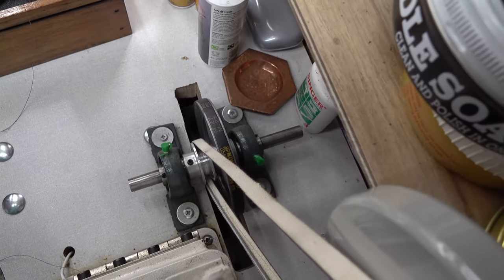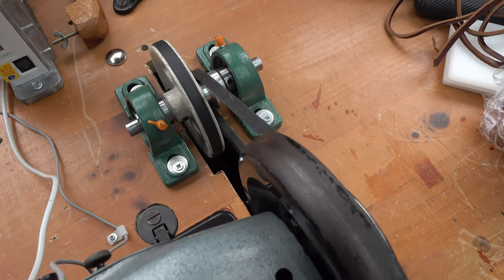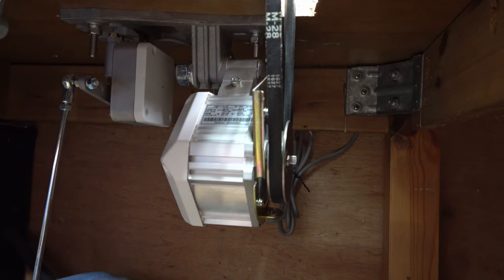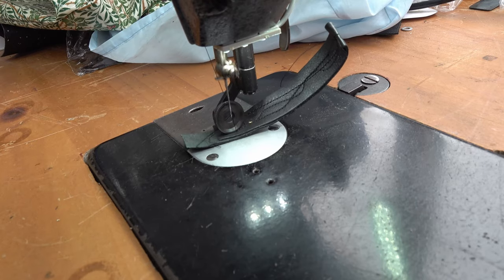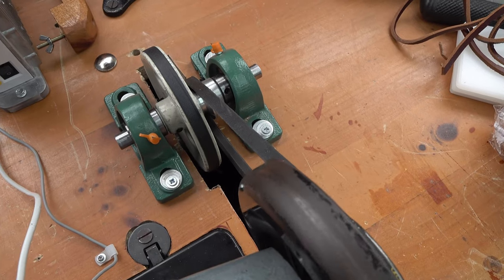Three Reasons To Slow Down A Leather Sewing Machine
Yes slowing down and increasing torque, but the third one is a surprising one ...watch to find out!
Here is a link to my video on how to slow a sewing machine using pulleys: